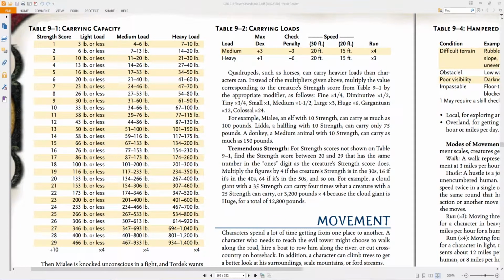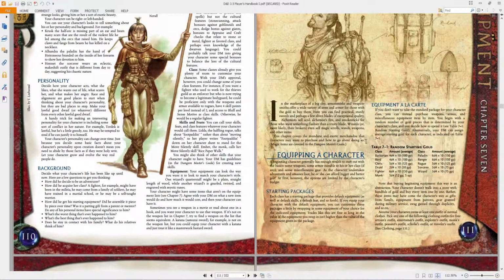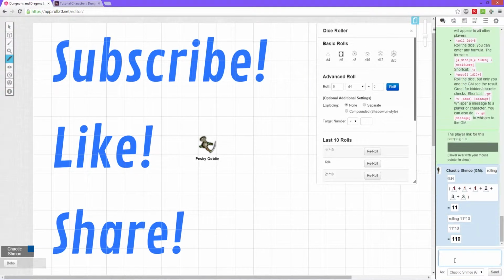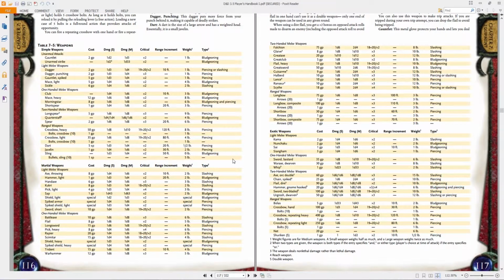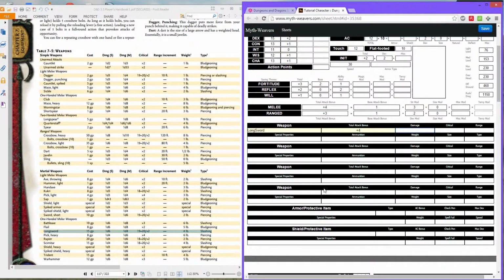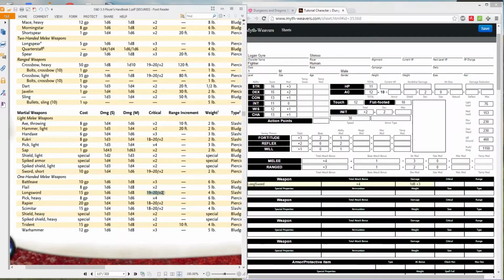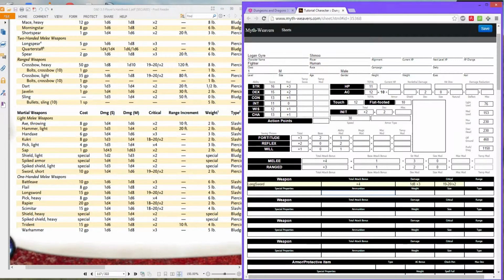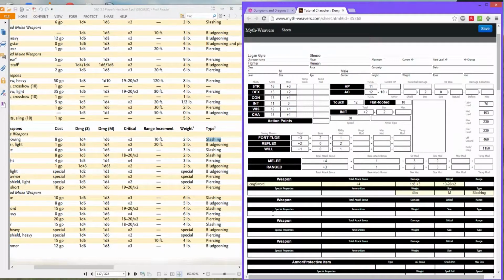07 Dungeons and Dragons Tutorial Character Creation Equipment Coins Weapons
Equipment: Coins and Weapons
In this tutorial we will go over coins and how currency works along with explaining how equipment works starting with weapons.